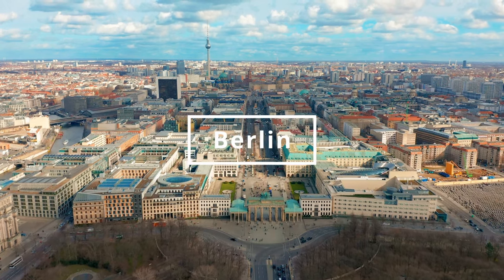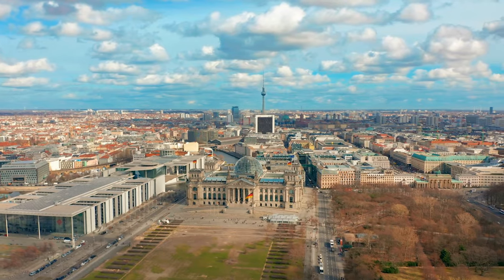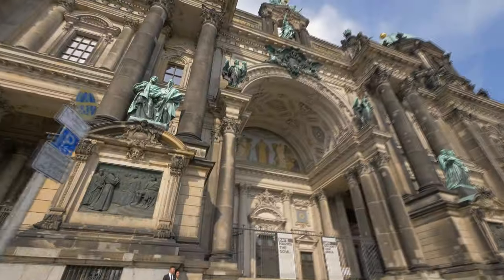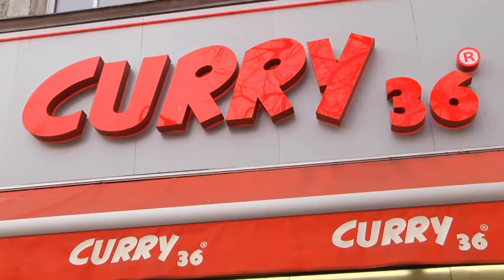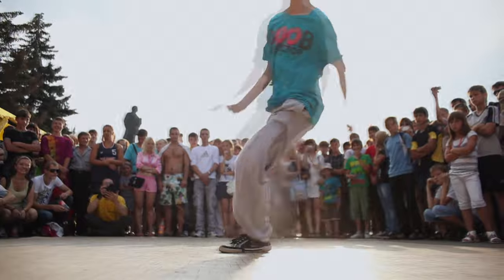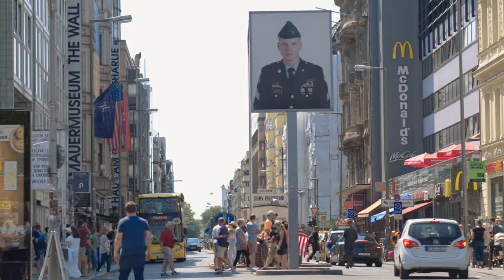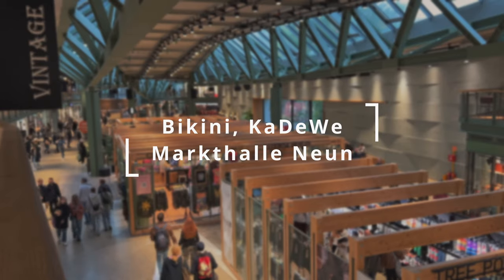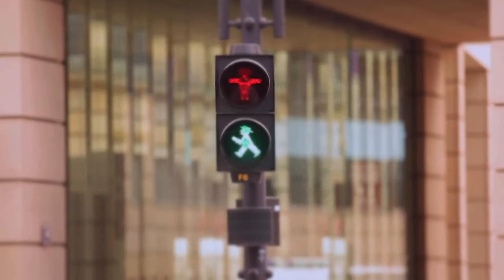Top 10 things to do in Berlin 2024 🇩🇪 You have to try THIS street-food!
Ten sights to visit, food to eat, drinks to taste, and things to do in Berlin, Germany.

We try to shoot all the footage by ourselves, but for that extra bling, we use Pond5.

So, you're wondering what to do in Berlin, Germany? Here are our top ten suggestions for what to see and what to eat in Berlin.

00:00 About Berlin
Welcome to Berlin, the city that invented the modern döner kebab and where the English-speaking world mistakenly thinks a notable US president proudly proclaimed: "I am a doughnut". While you queue at Mustafa's for your daily dose of delicious, vertically sliced meat, let's dive into ten must-see sites that will help you experience this cosmopolitan metropolis.

00:24 Brandenburger Tor
Brandenburg Gate

01:01 Reichstag
Parliament Building

01:54 Denkmal für die ermordeten Juden Europas
Memorial to The Murdered Jews of Europe

02:31 Museumsinsel
03:15 Berliner Dom
Museum Island & Berlin Cathedral

03:57 East Side Gallery
The Berlin Wall & East Side Gallery
04:57 Bonus tip: Currywurst, Gemüse Kebab, Fusion Food

06:34 Alexanderplatz

07:21 Fernsehturm
Television Tower

08:09 Topographie des Terrors
08:55 Checkpoint Charlie
The Topography of Terror & Checkpoint Charlie

09:53 Siegessäule
Victory Column

10:41 Bikini
11:21 KaDeWe
11:43 Markthalle Neun
Bikini, Department Store of the West & Market Hall Nine

12:13 Final thoughts
We just explored the 10 best things you can do in Berlin, so are you ready? Little Ampelmann will instantly turn green when you do that!

- People observing the Brandenburg Gate from the East Berlin side, 1984 by GeorgeLouis
- Ishtar gate in Pergamon museum in Berlin by Radomir Vrbovsky
- Nefertiti bust in Neues Museum, Berlin by Philip Pikart
- Scene from James Bond Octopussy (1983)
- Scene from The Spy Who Came In From The Cold (1965)